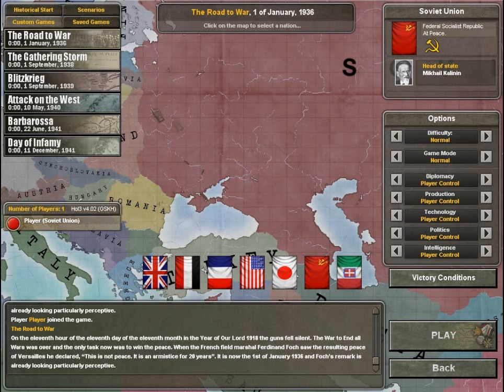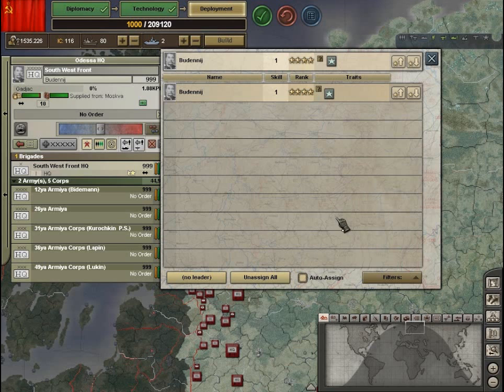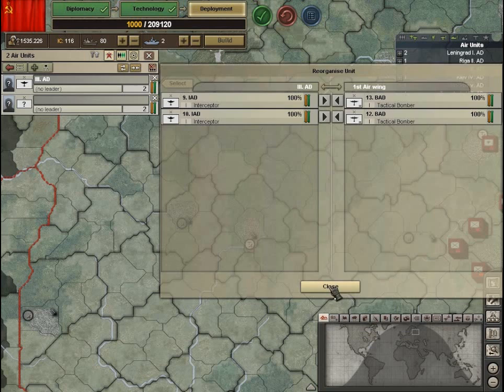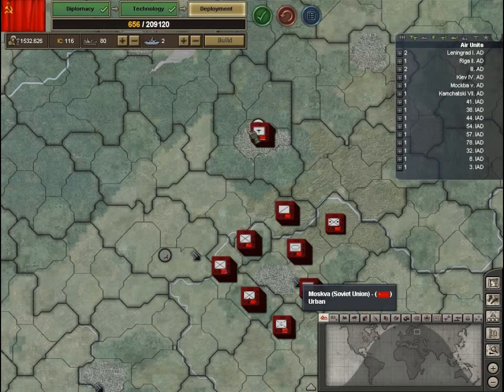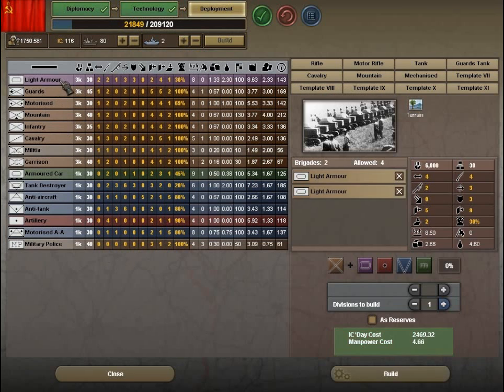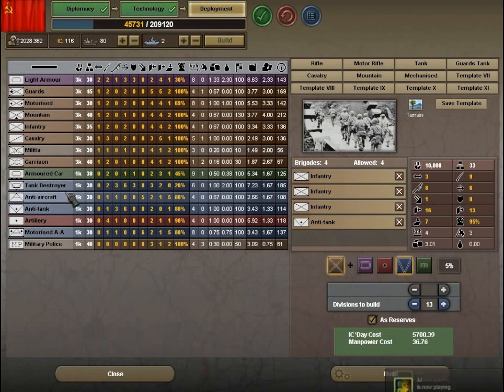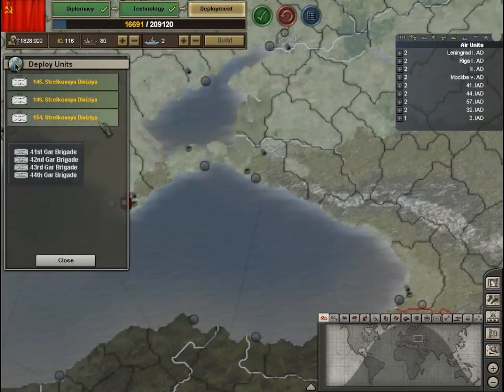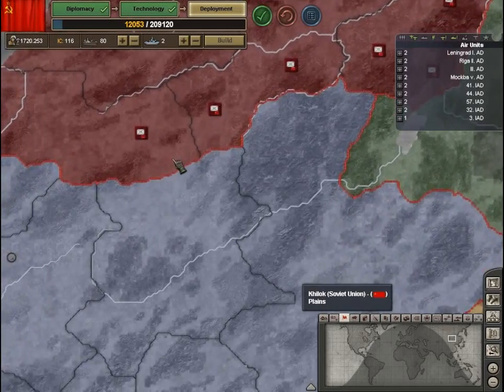Hoi3-TFH Playthrough as USSR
Messing around, don't really care about the black spaces - that's the resolution I choose to play the game in because the GUI stretches really weirdly if I jack up the resolution.   This will be a bit like a forum AAR, with a bit of a LAR instead lol.